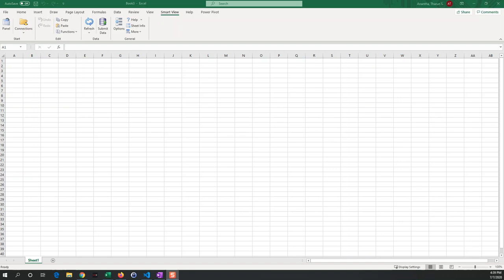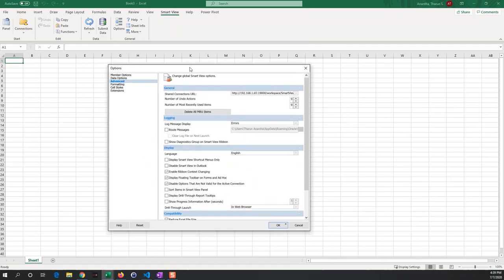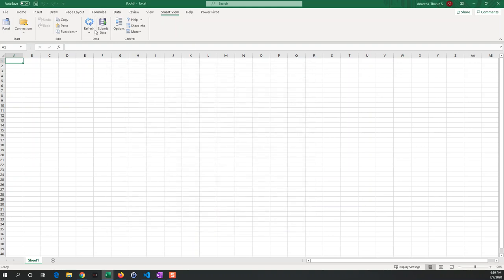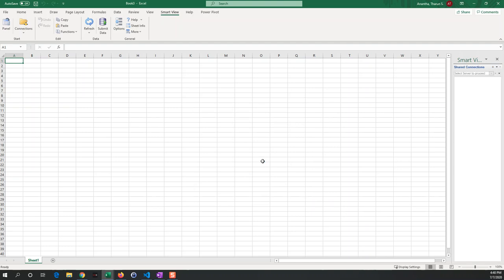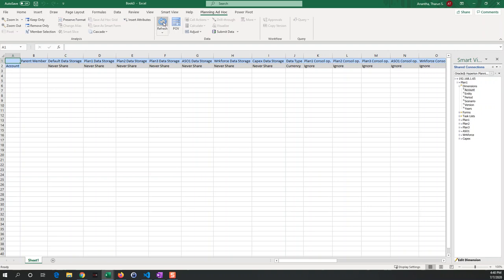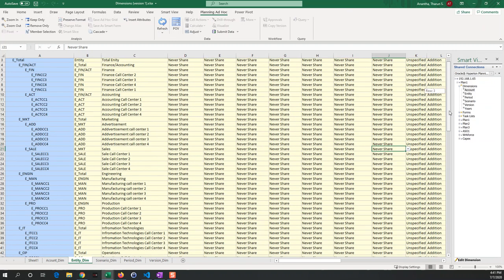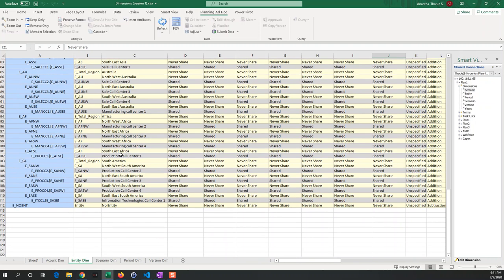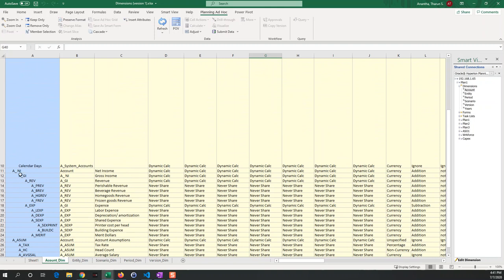Oracle EPM getting started with Smart View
In this video we talk about how to set up smart view and conduct basic functions.